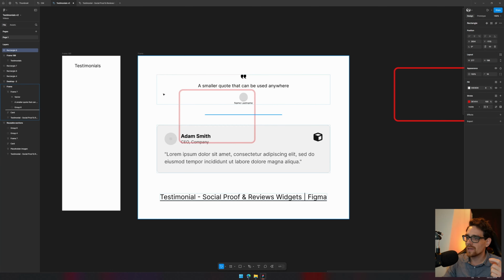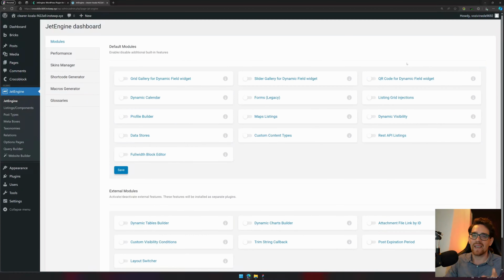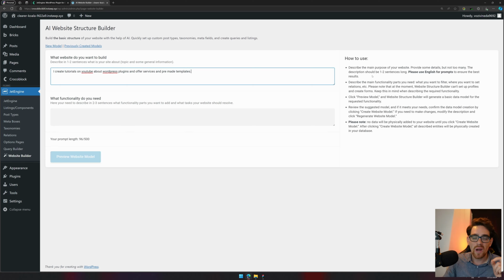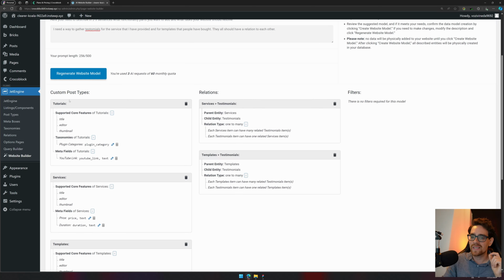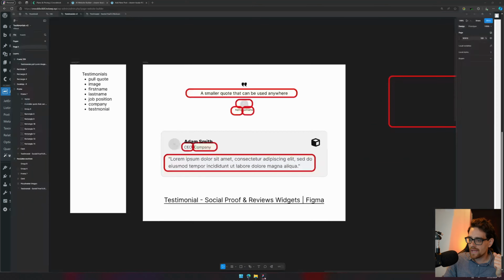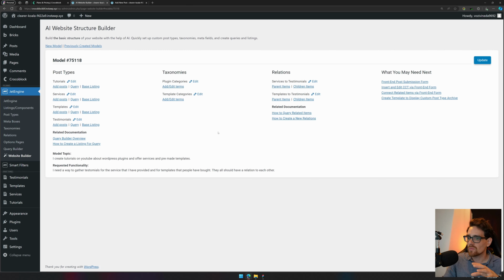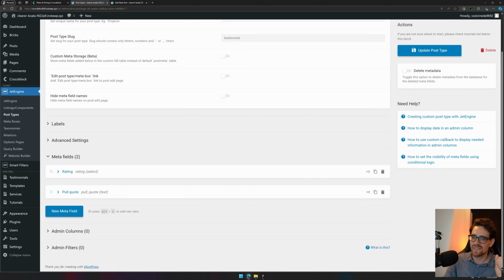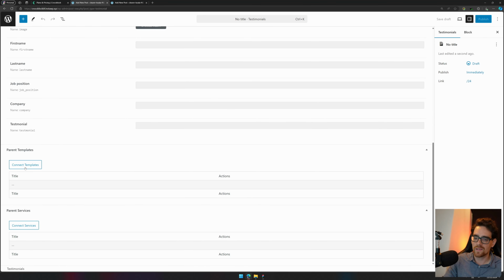Add Testimonials Custom Post Type with JetEngine AI (9 mins)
Learn how to boost credibility and add testimonials to your website with the JetEngine AI Builder. This WordPress tutorial covers AI-generated dynamic data, custom post types, and meta fields to LEVEL UP your site!

⏲️ Timestamps ⏲️
00:00